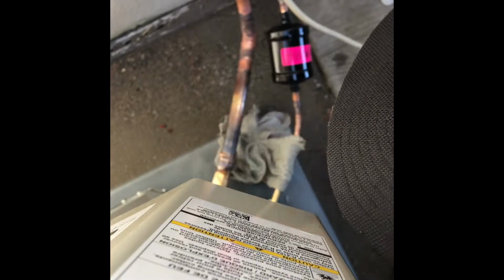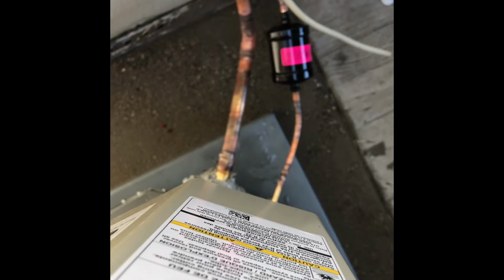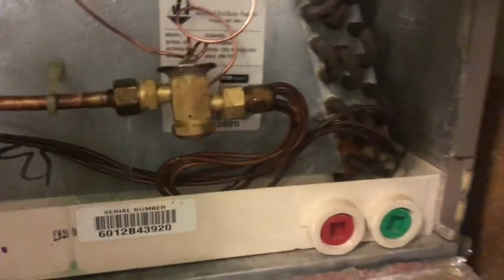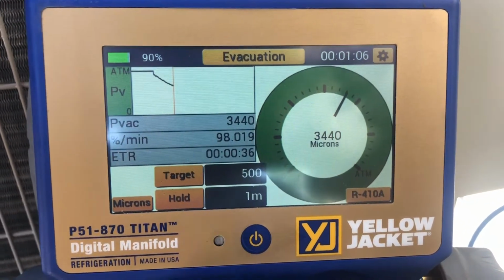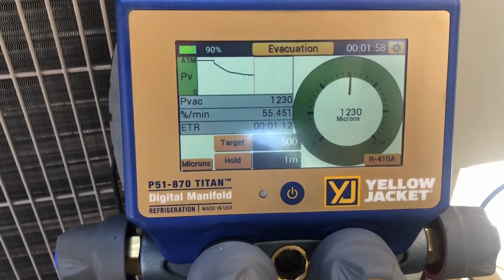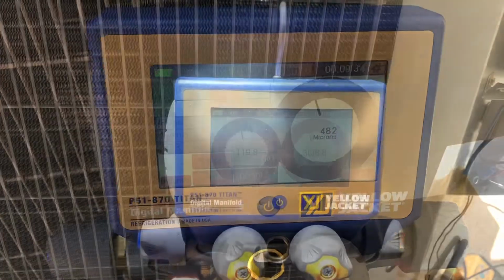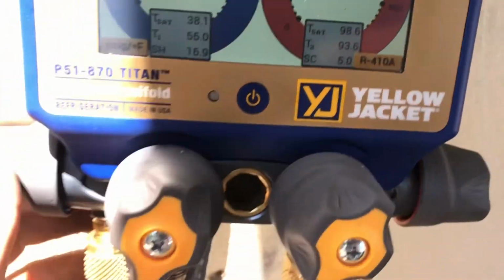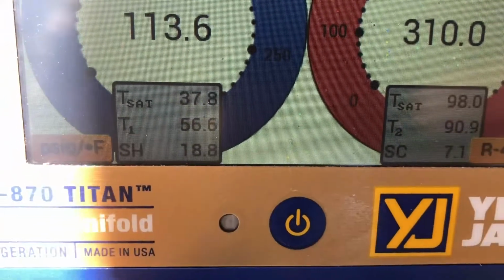Yellow Jacket digital gauges vacuum in 9 min 480 microns